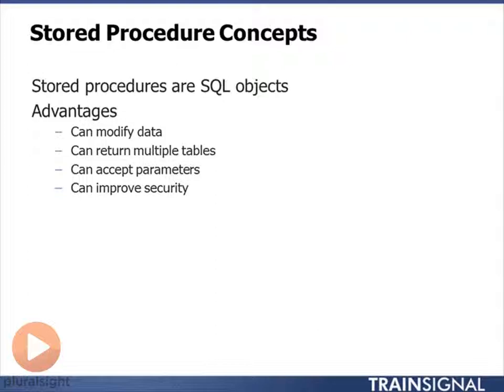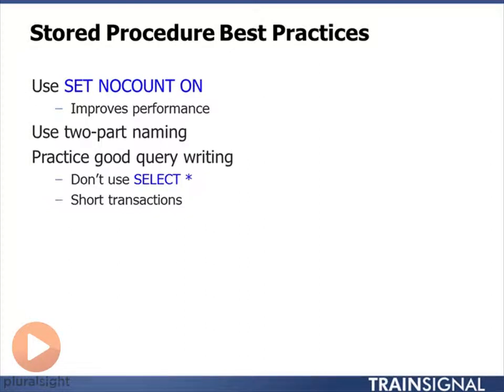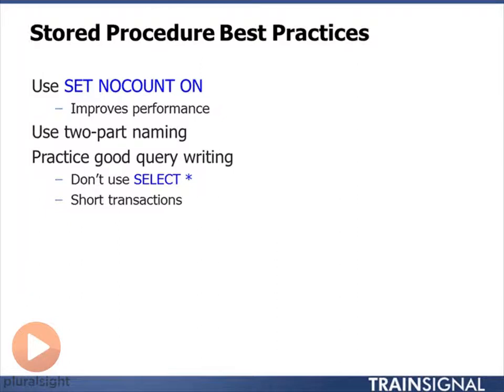10 01 Stored Procedure Concepts